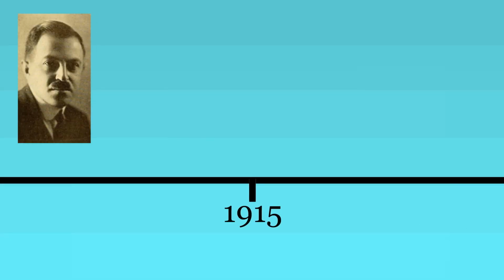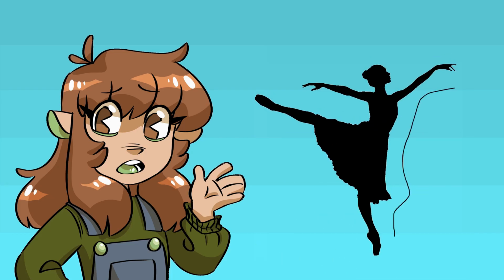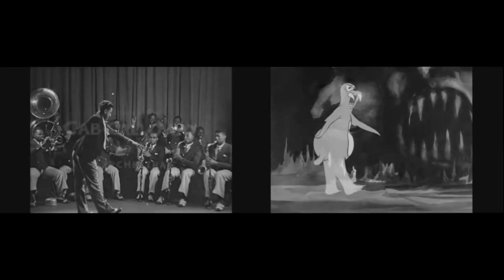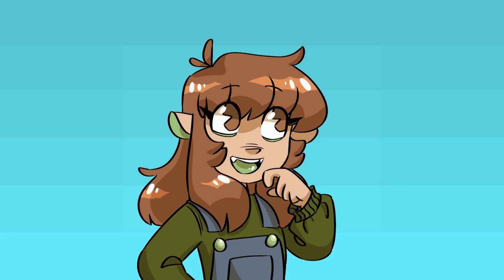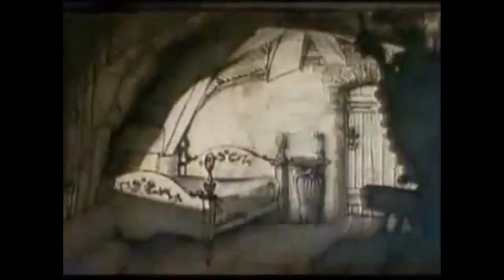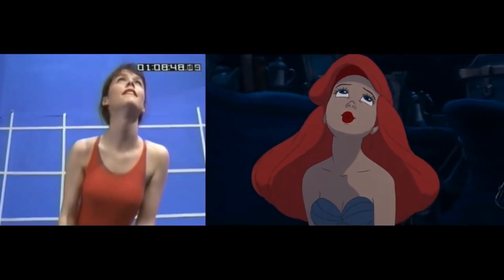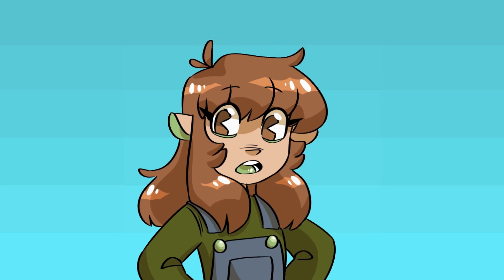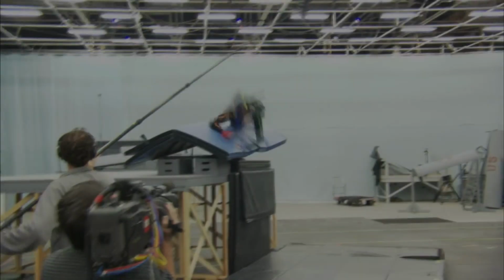Animation History: The History of Rotoscoping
What a fun video to make! I love animation history so much :')
This is for my Film History Final but since it's a topic that fits my channel I wanted to share it here as well!